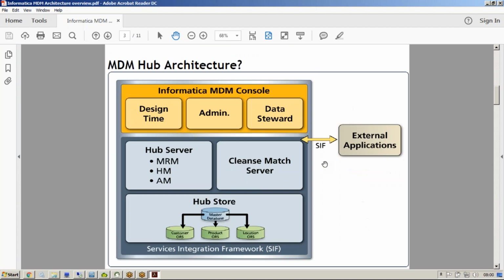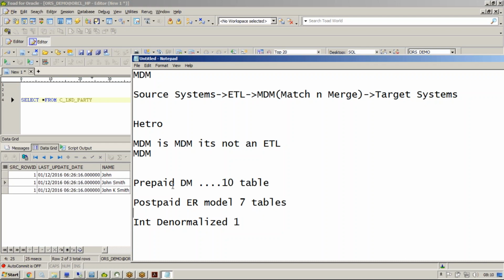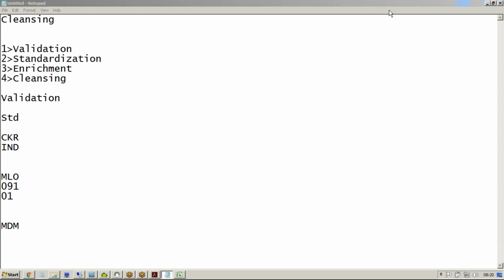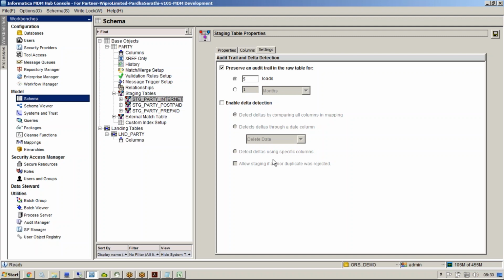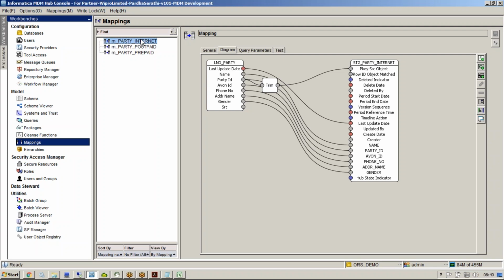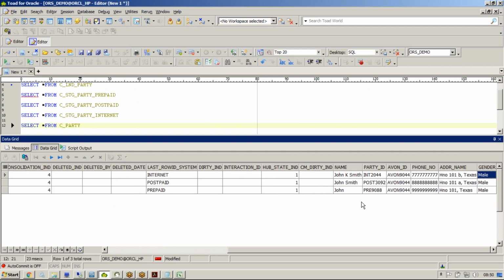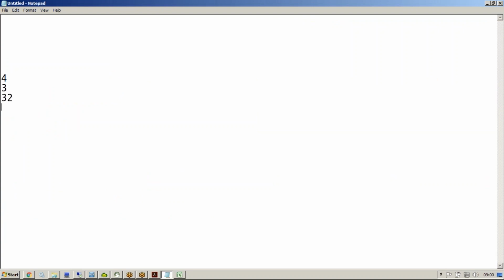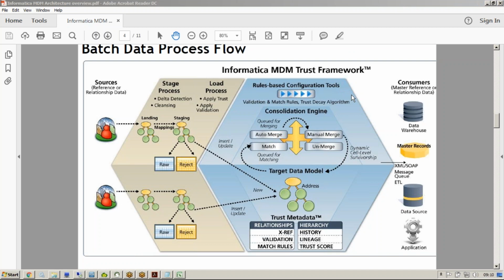Informatica MDM Part 4